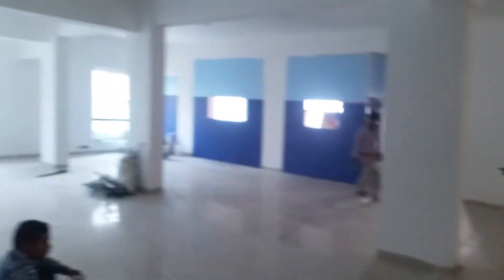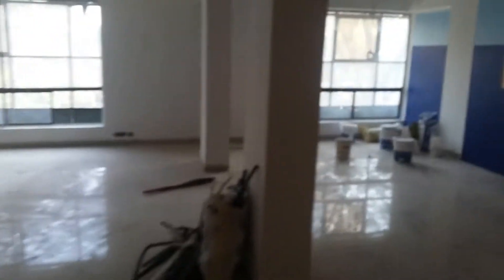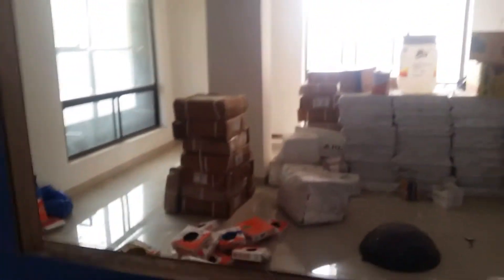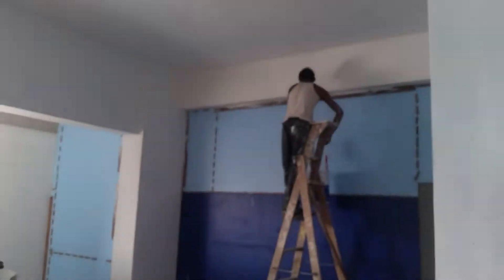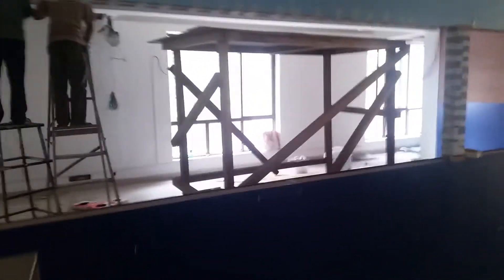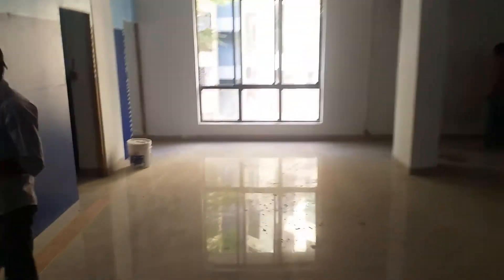3 days till launch - Pune, India